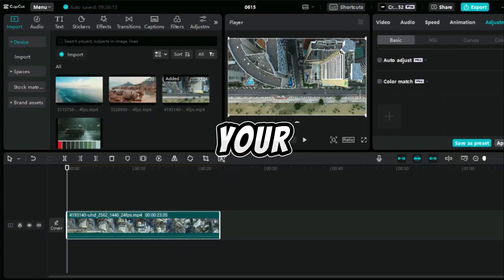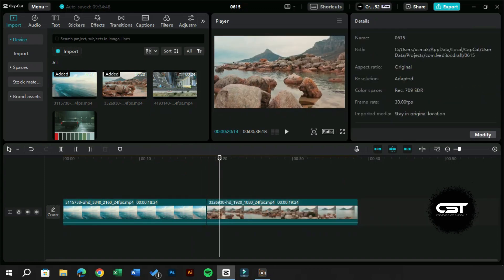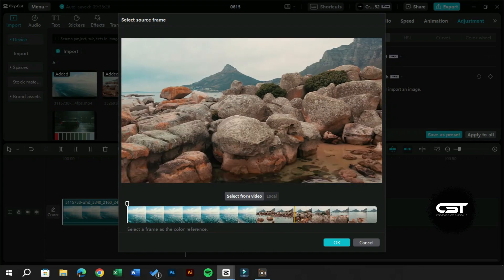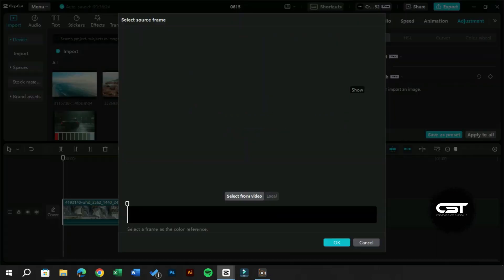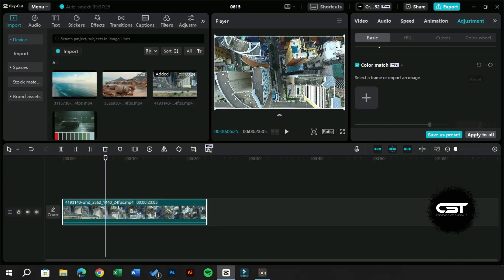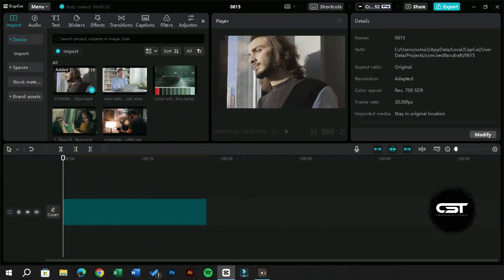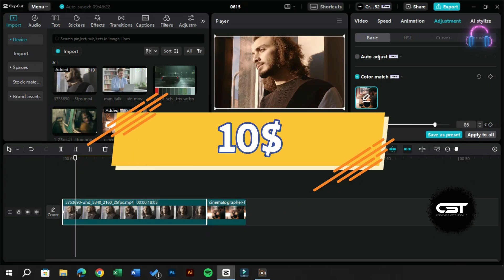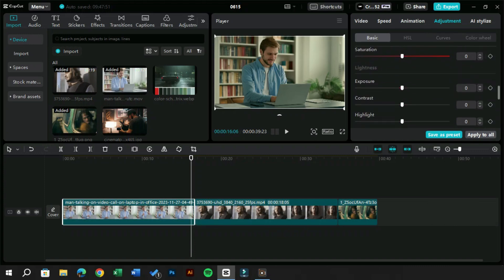Step-by-Step Guide: AI Color Match in CapCut PC | How to Copy Movie Color Grading Using Screenshot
In this tutorial, we'll explore the powerful color match feature available in CapCut PC Pro, which allows you to achieve cinematic color grading with just a few clicks. We'll cover how to match color schemes between different videos, import film screenshots, and even animate color grading for a professional look. Whether you're a beginner or an experienced editor, this feature is a game-changer for speeding up your color grading process. Join us as we dive into the world of cinematic color grading and discover how CapCut PC Pro can elevate your video editing skills.

Timestamps
0:05 Introduction to CapCut PC Pro Color Match Feature
0:50 - Matching Color Schemes of Different Videos
2:30 - Applying Movie Color Schemes to Videos
4:09 - Portrait Color Grading and Animation

Why watch?
• Save Time: Speed up your color grading process dramatically.
• Achieve Professional Results: Get professional-level color gradings effortlessly.
• Affordable: All these features come with CapCut PC Pro for just under $10!

Ready to elevate your video editing game? Watch the full tutorial and transform your footage into cinematic wonders!
Got questions? Drop them in the comments, and we'll get back to you!